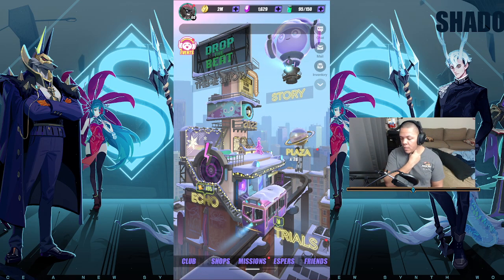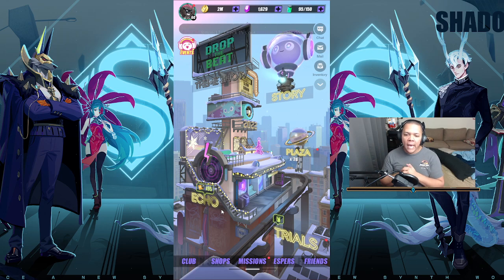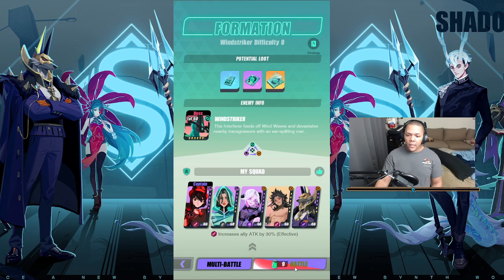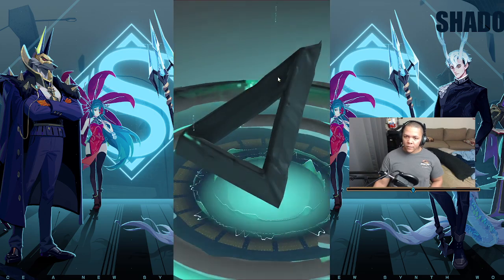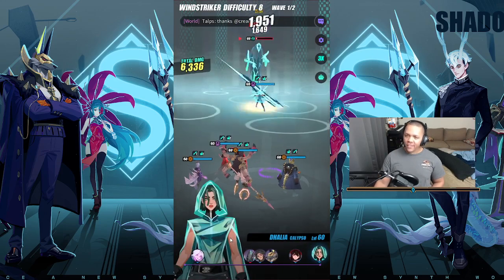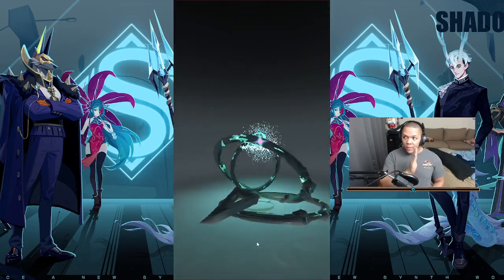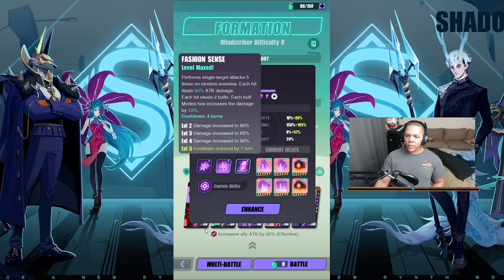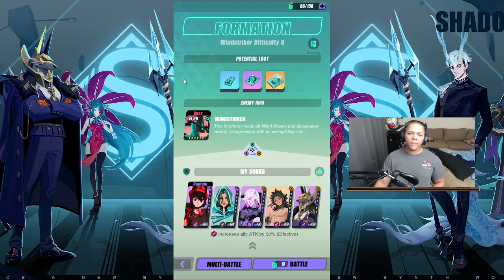Fastest Windstriker 8 Team - Under 1 minute! | Dislyte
Posting Dislyte Content: Monday - Friday